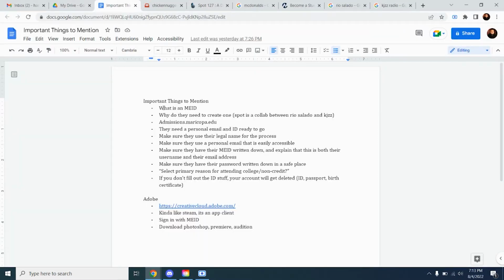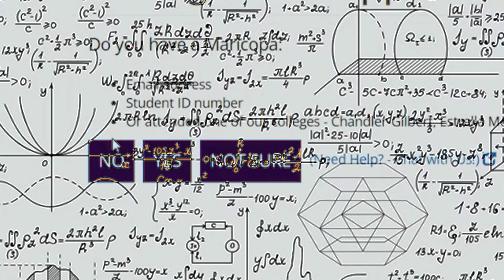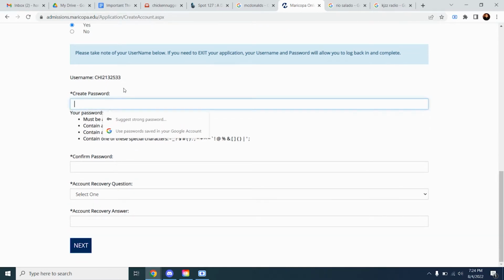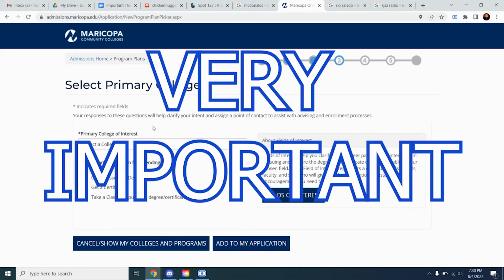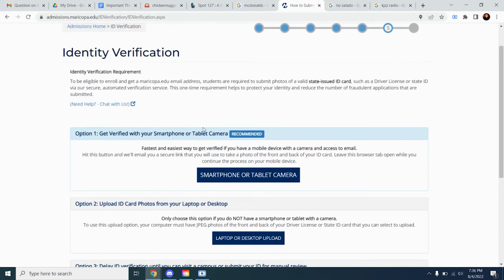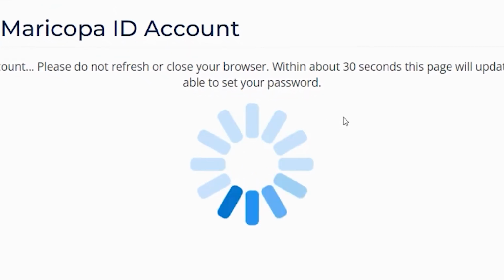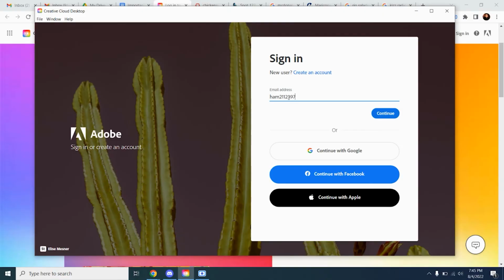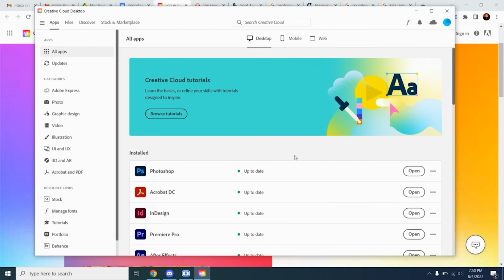SPOT 127: Getting Your MEID and Getting your Adobe Creative Cloud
This video is to help you, the new SPOT 127 Student, guild you through the process of getting your MEID process and Adobe account process.